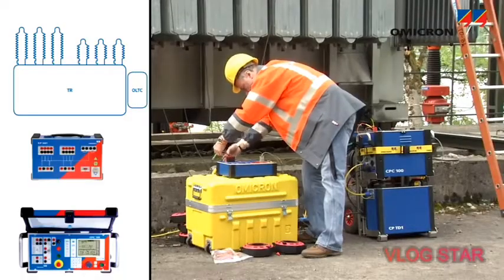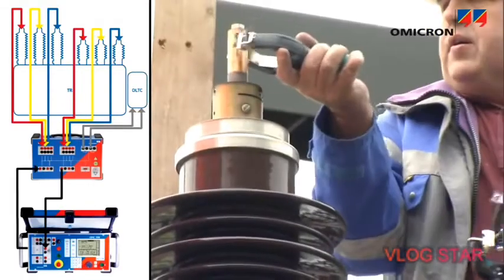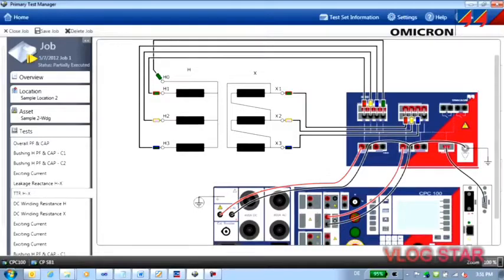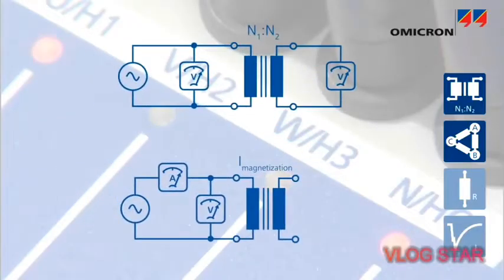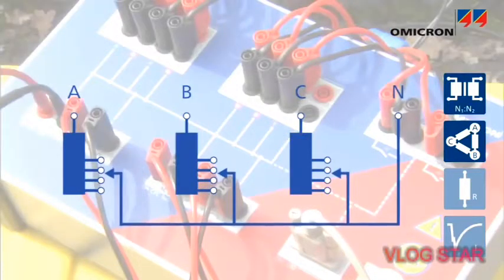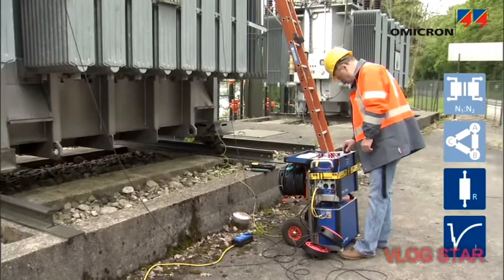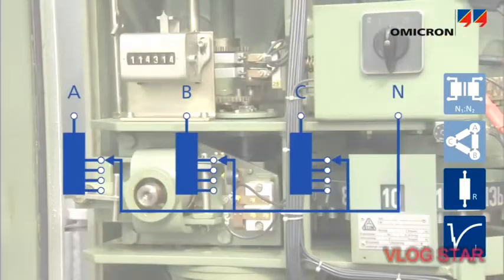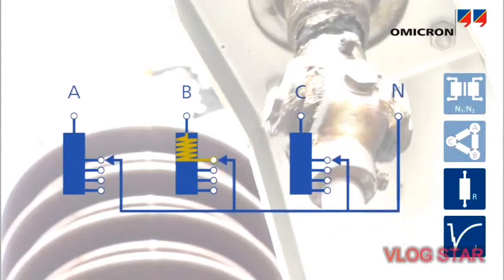একটি পাওয়ার ট্রান্সফারমার কিভাবে টেস্ট করে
পাওয়ার ট্রান্সফারমার